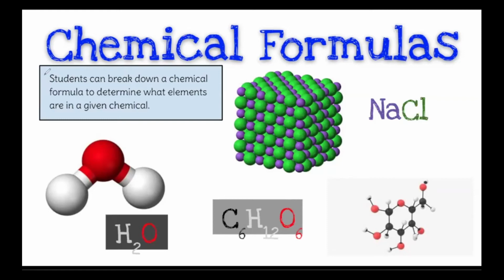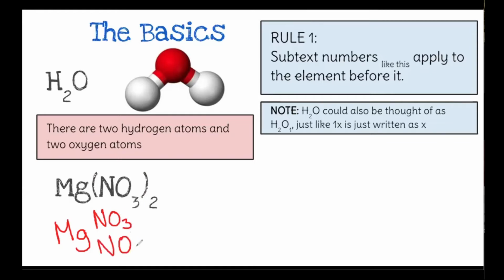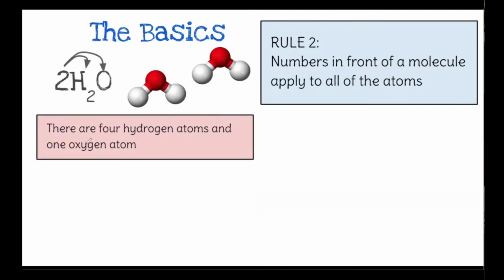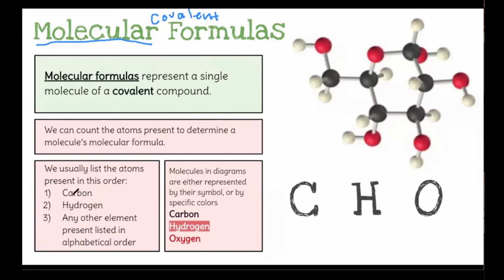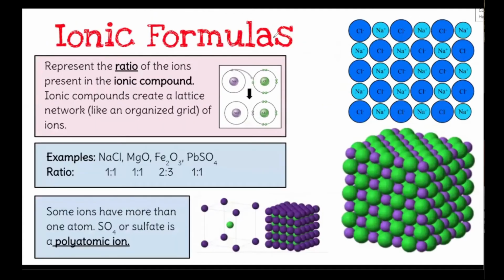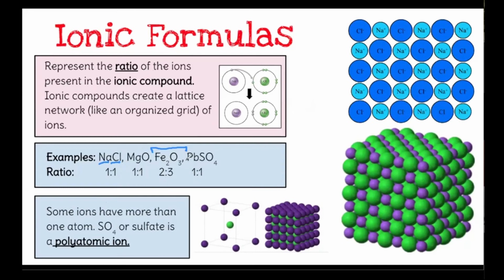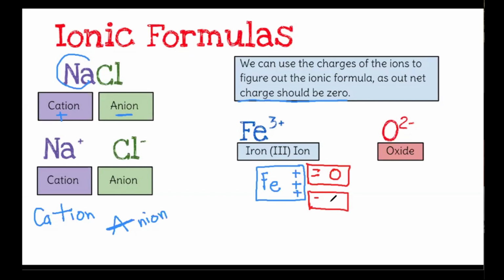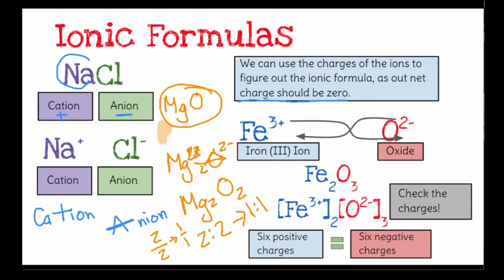Chemical Formulas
4/15 lecture part two